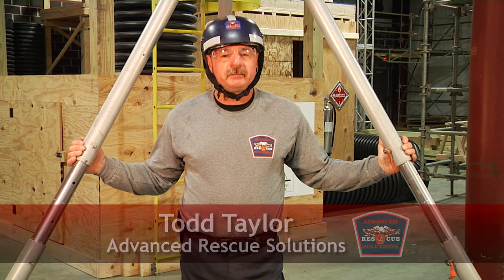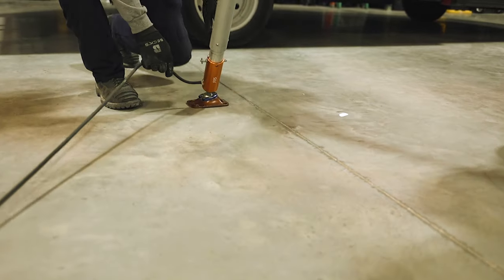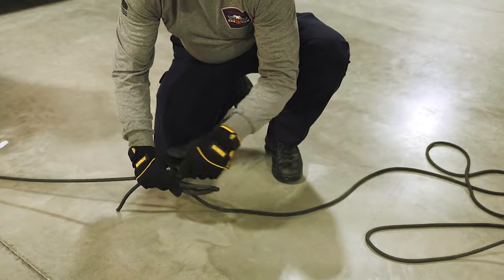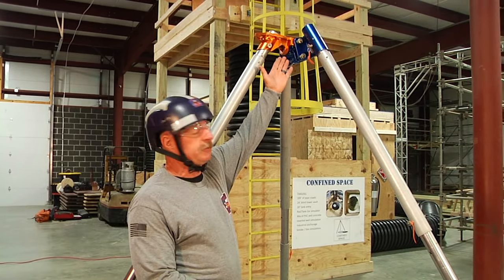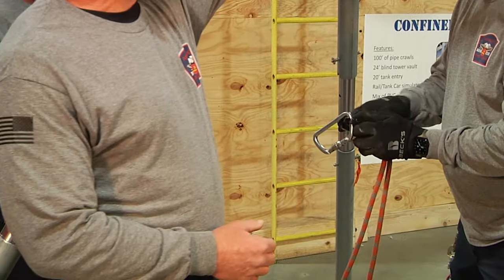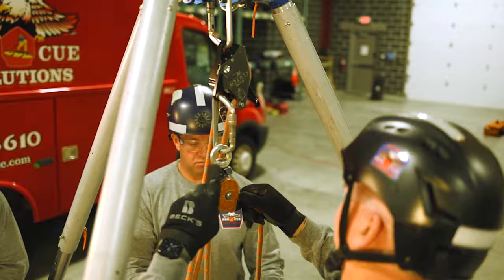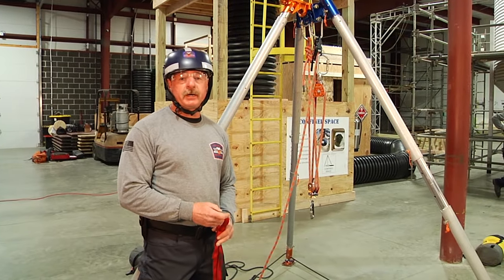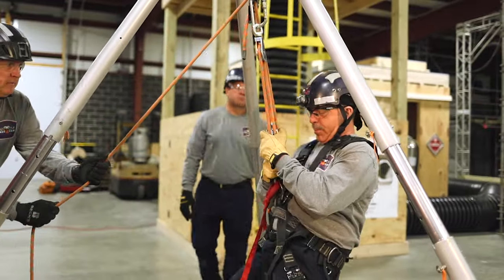Confined Space Rescue: Alternative Setup for Tripod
TrainingMinutes: Todd Taylor of Advanced Rescue Solutions details alternative ways to set up a tripod for mechanical advantage for confined space rescues.